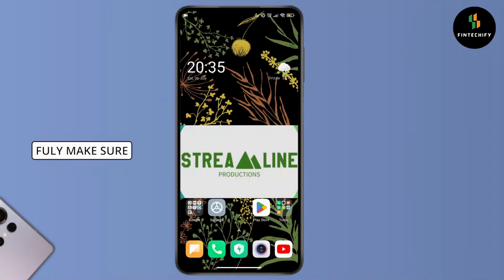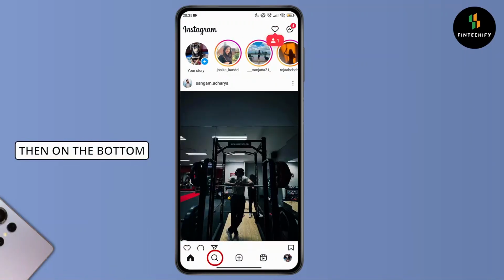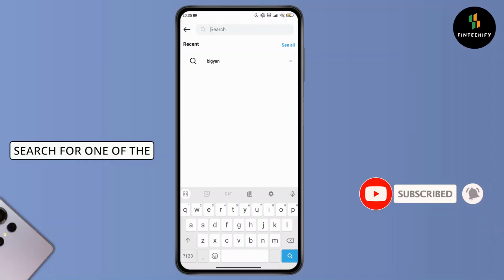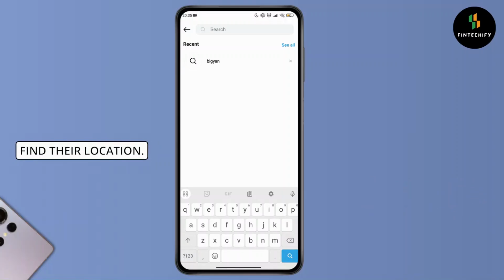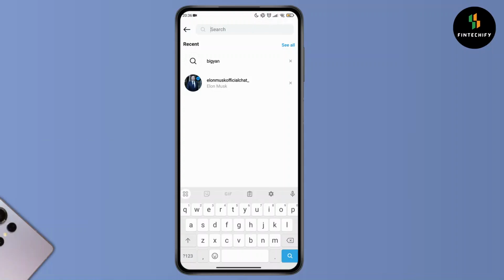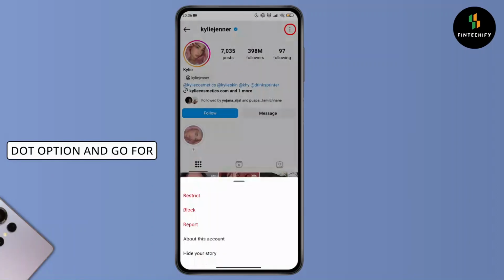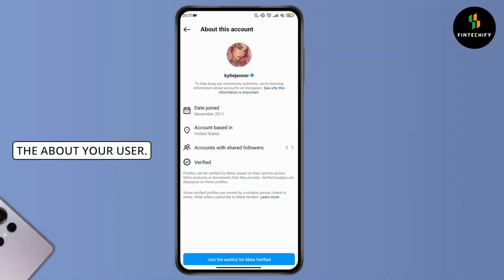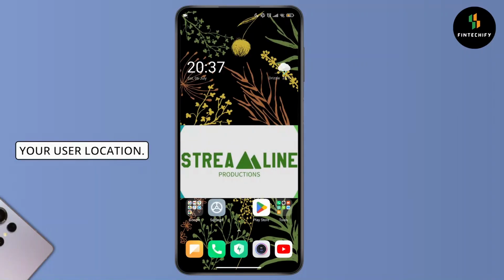HOW TO FIND INSTAGRAM USER LOCATION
Intro Paragraph:
Learn how to find Instagram user location step by step. This guide shows different ways to check location from posts, stories, tagged places, and account activity. Fix issues like location not showing and understand privacy limits.

What You’ll Master:

How to check Instagram post location

Find location through Instagram stories and tags

Use location sticker features

Troubleshoot missing or hidden locations

Understand privacy settings and limits

Learn safe methods for location insights

Avoid fake or misleading location tags

Engagement Booster:
Pro Tip: If location doesn’t appear, check if the user disabled tagging or used a custom location.